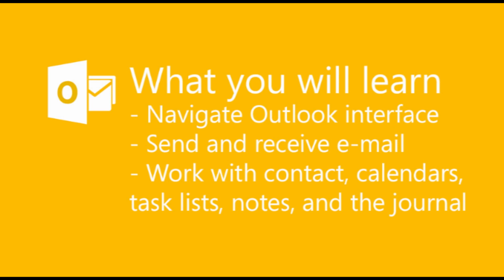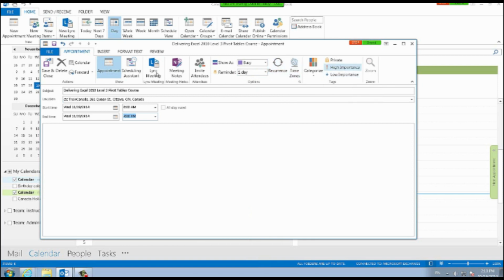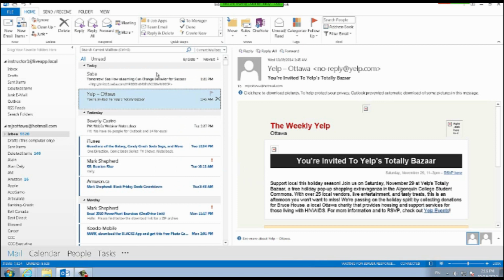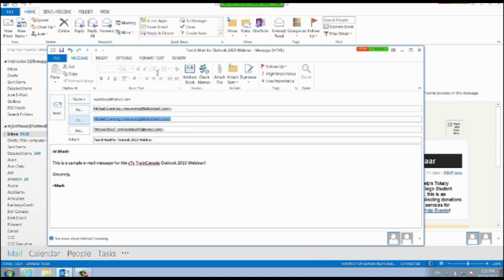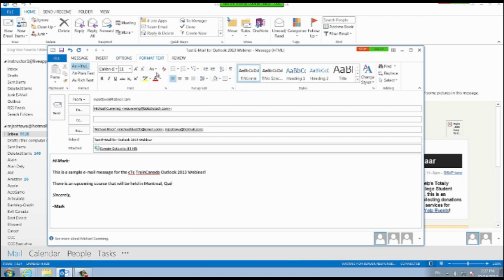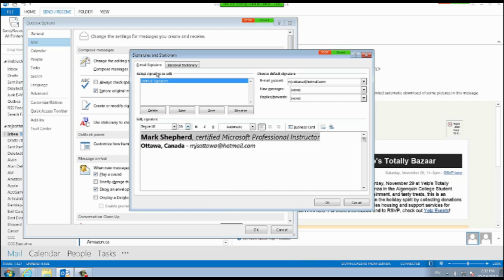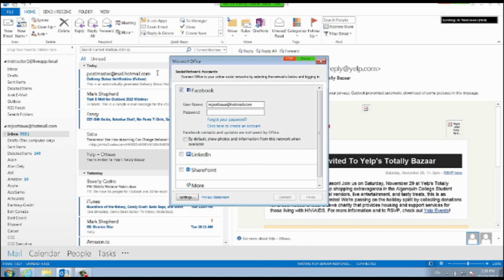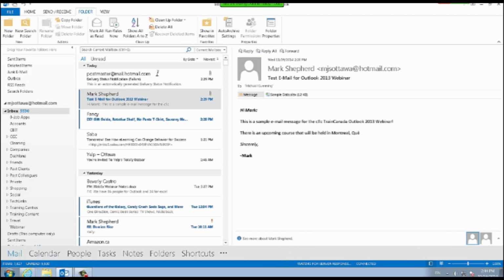Microsoft Outlook 2013 Training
In this webinar, you will learn to navigate the Outlook interface, send and receive e-mail, work with contact, calendars, task lists, notes, and the journal. You will get to see the new look and feel of the new features of Outlook 2013.